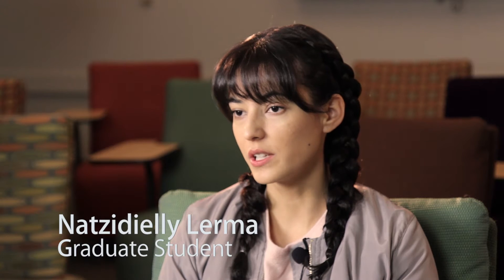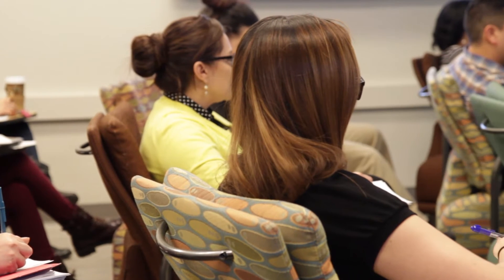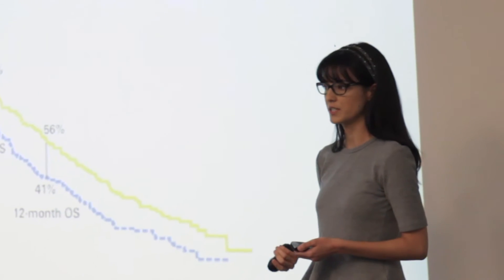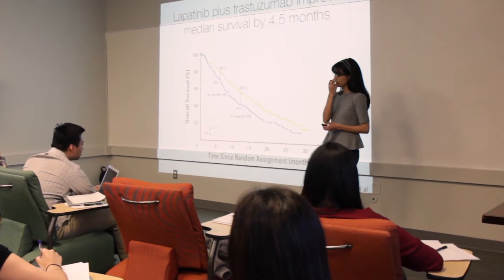Student 3 Minute In-Class Oral Presentation as a Catalyst for Learning with Dr. Giulio Francia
Dr. Giulio Francia, Assistant Professor in Biological Science at The University of Texas at El Paso, utilizes a 3 minute, in-class, oral presentation teaching strategy.

This strategy encourages the synthesis of complex information and asks students to demonstrate their understanding in concise, articulate, meaningful presentations.